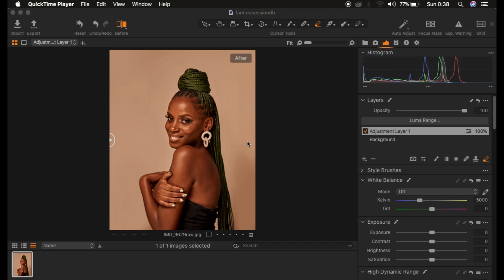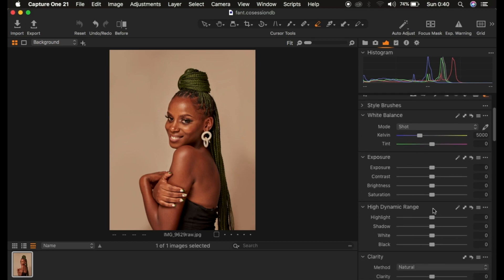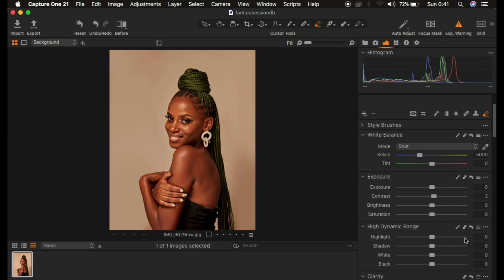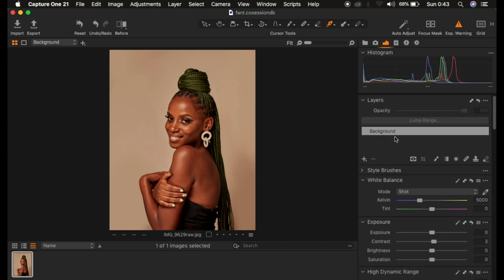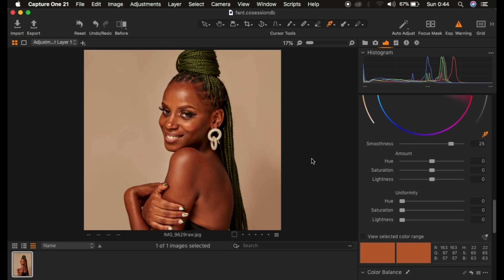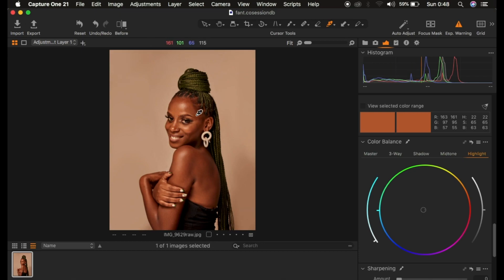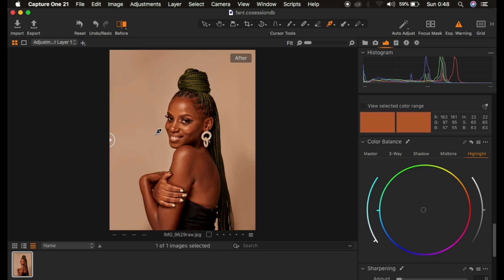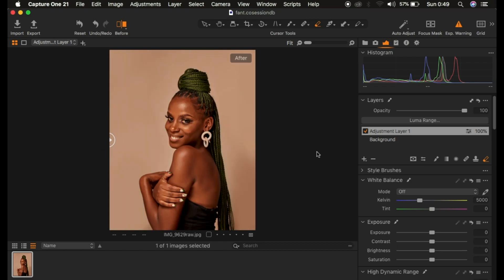How To Colour Grade Like A Pro In Capture One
This tutorial is about my color grading workflow for raw images in capture one and how to get beautiful skin tone and colors that pop